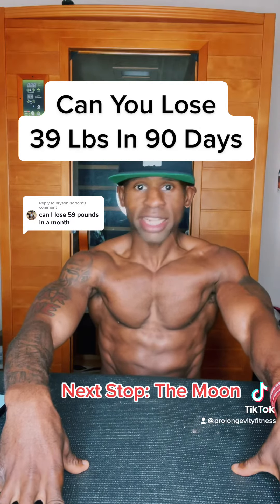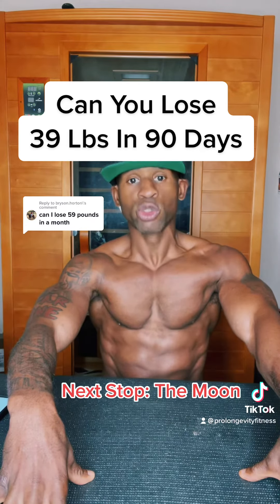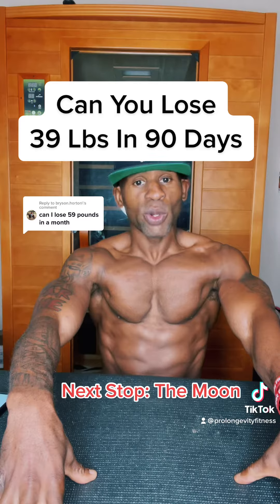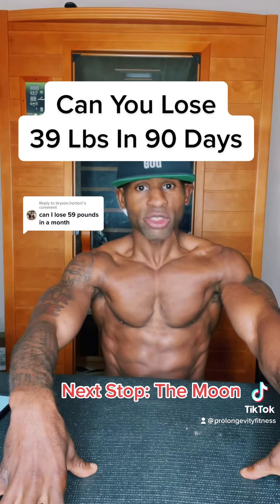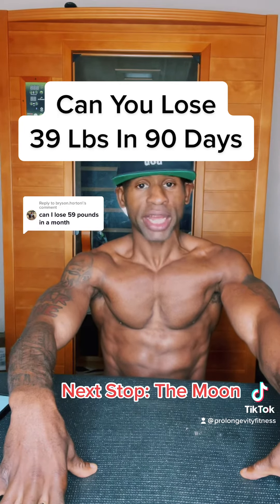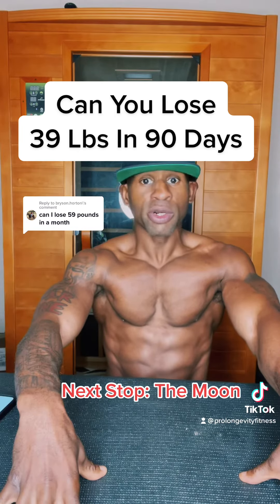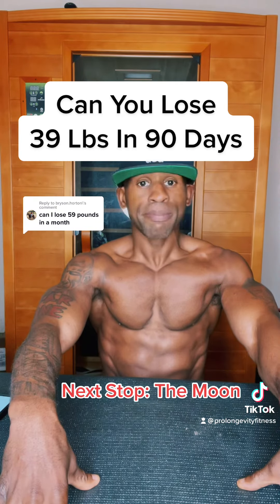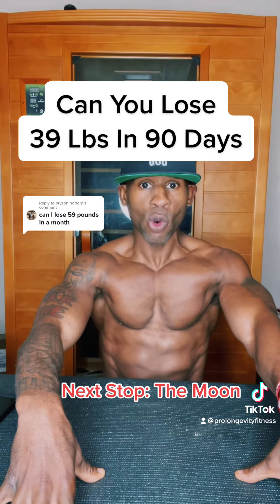Can You Lose 39 Lbs In 90 Days - InfluenceMeTv Reality Tv Show Vote Link Below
Welcome Back To “The Lion Experience” and I’m your official host, Lion Of God, CEO Of Prolongevity Fitness & BloodSweatGod!! 👋🏽 Today’s Video Will Focus On “Can You Lose 39 Lbs In 90 Days!!! ” Watch The Video To Visualize What It Truly Means To Be A Mutant Mixed With A Machine, Lion And Gorilla & Stick around to see what all the hype is about... I Promise 🤞🏾 You Won’t Be Disappointed 🙏🏾

Vote For Me Here: Influence Me Reality TV Show Opportunity